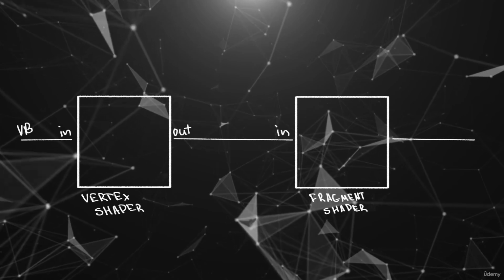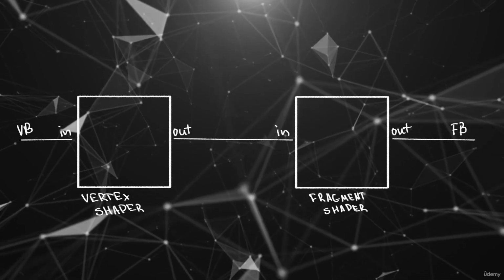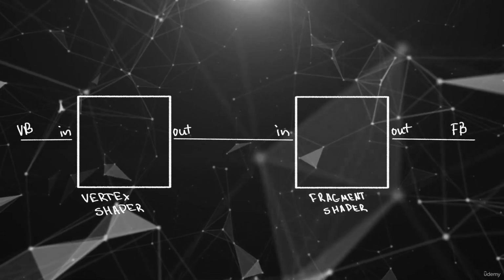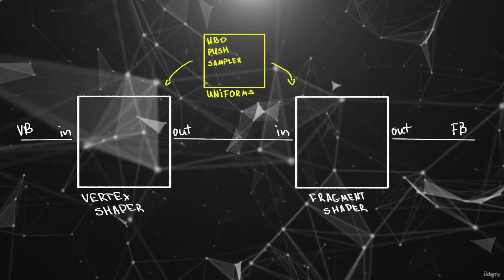79 Shader Communication